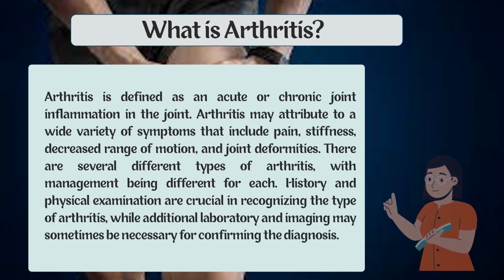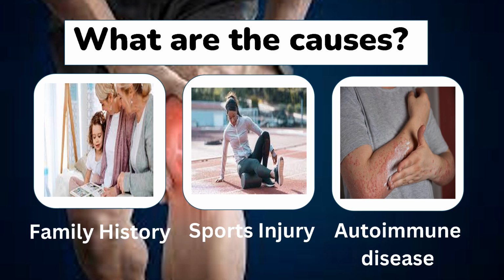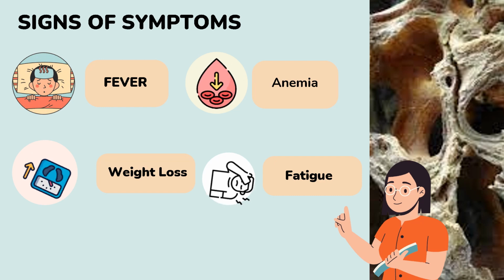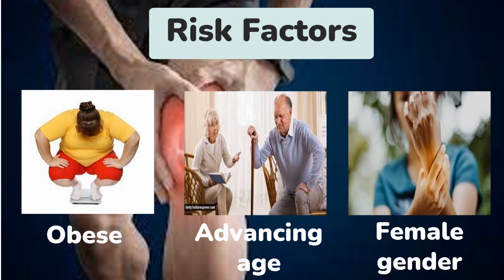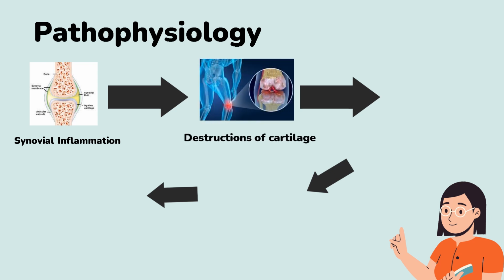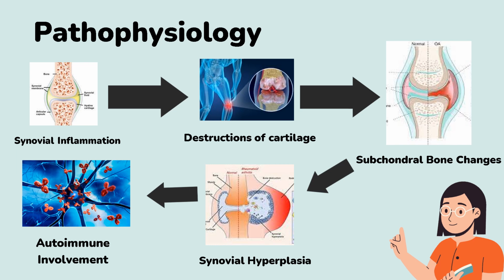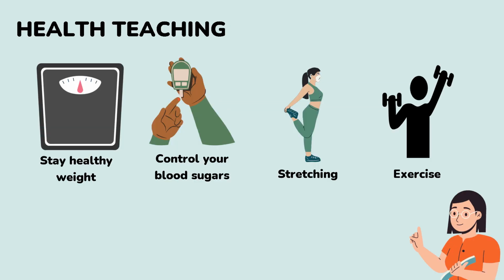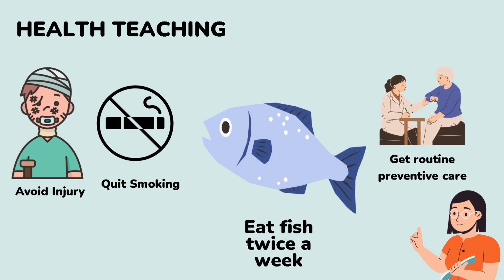ARTHRITIS AWARENESS VIDEO